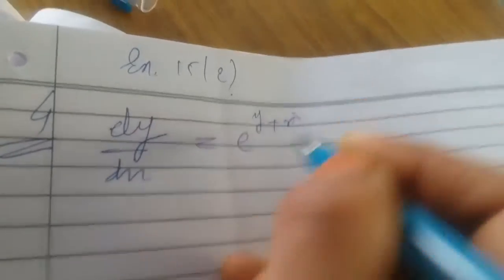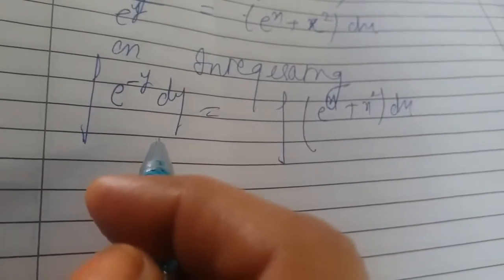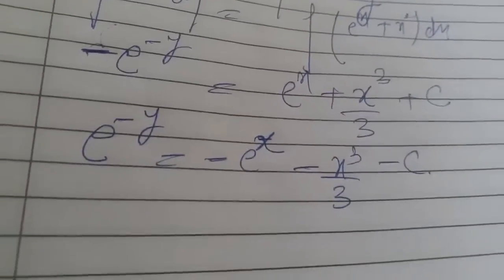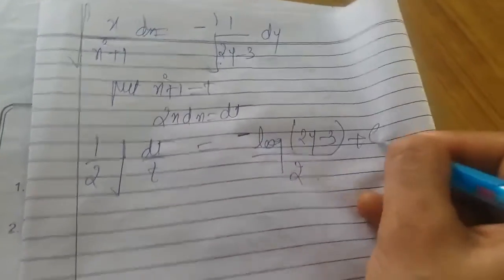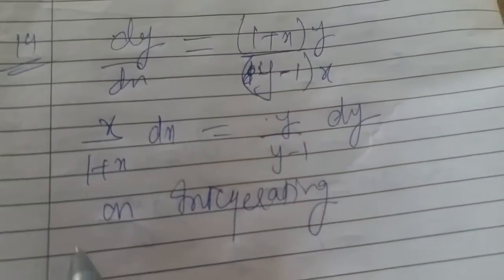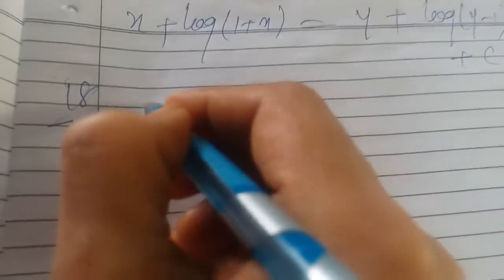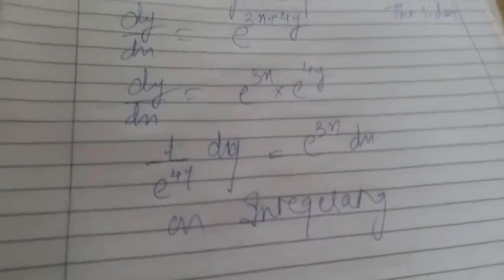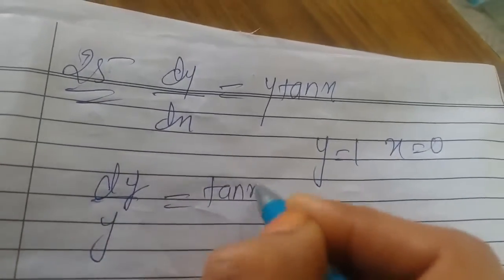Maths Class XII Differential Equation part 5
Differential Equation part 5